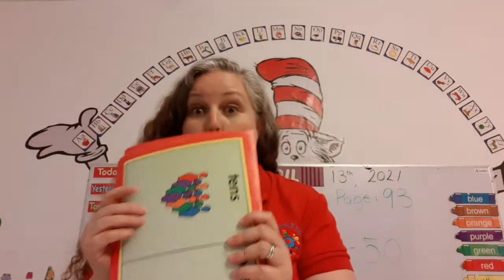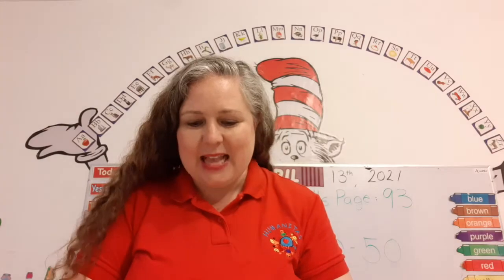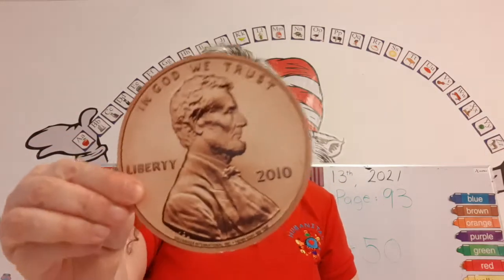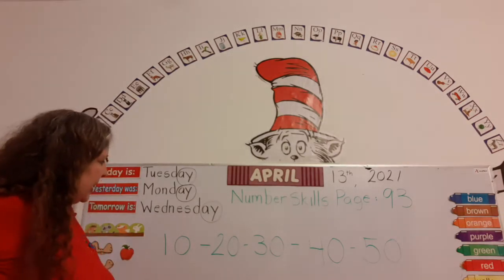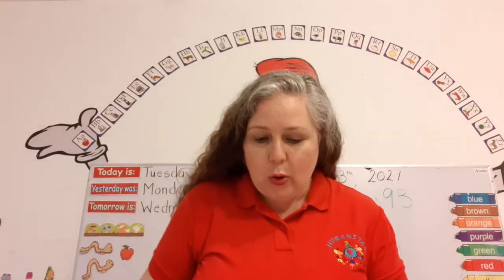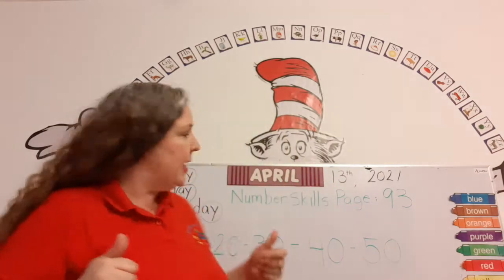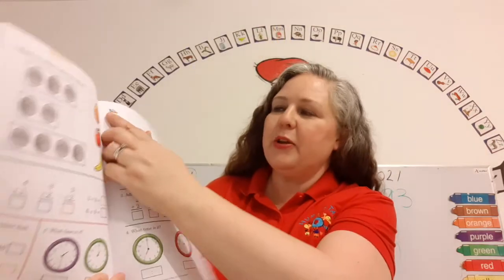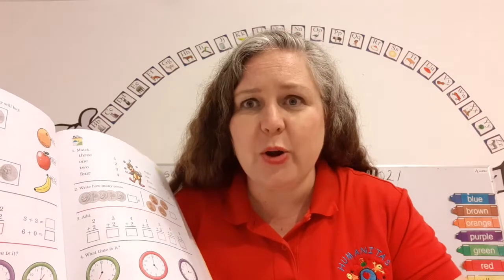Math and Number Skills Class - April 13, 2021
Number Skills Page: 93